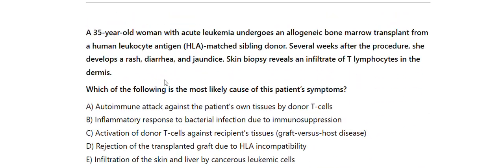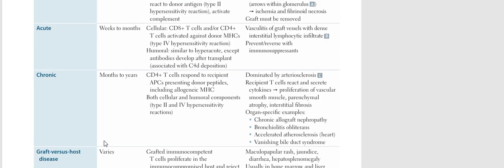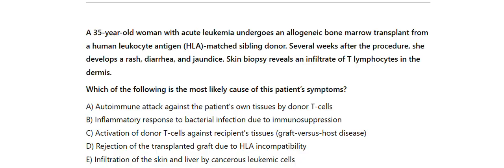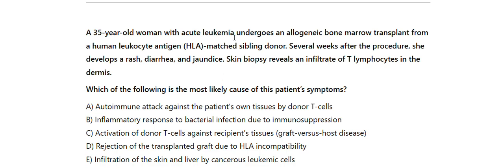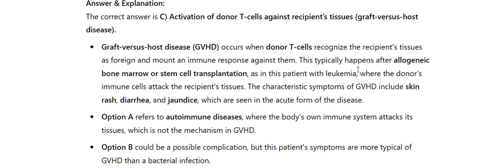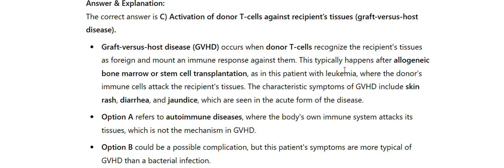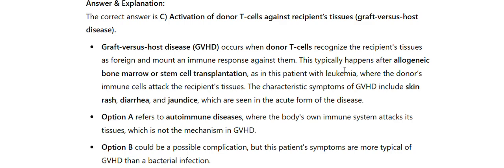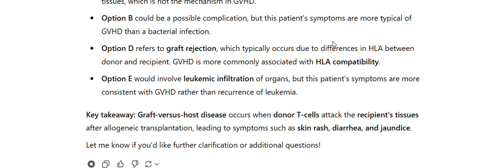GRAFT VS HOST DZ GVHD USMLE TYPE QUESTION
Type IV hypersensitivity reaction; HLA mismatch  donor T cells attack
host cells